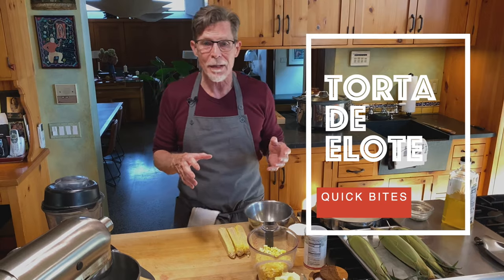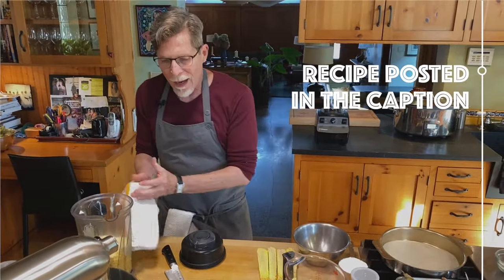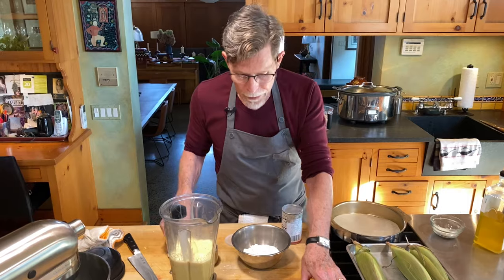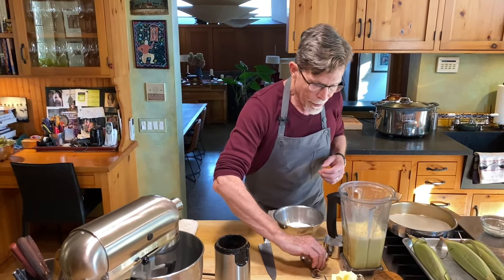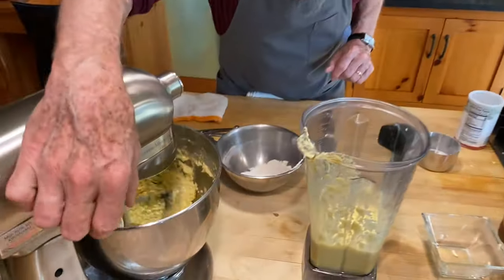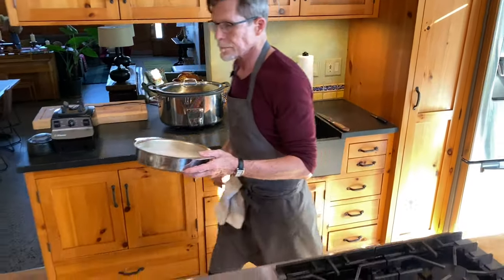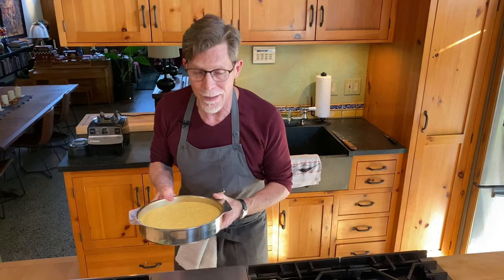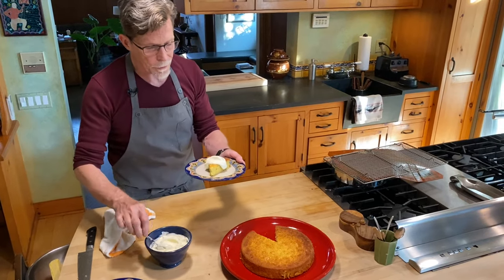Rick Bayless Veracruz-Style Fresh Corn Cake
Because of its buttery richness, I always serve this warm from the oven or given a quick tour through the microwave or low oven.  Warm is the way you can indulge in its moist tenderness most completely.  Serve this simple golden cake with a sprinkling of powdered sugar, if you wish.  I think it is best with a spoonful of Mexican crema, sour cream or crème fraiche.  Or make it into a full-on dessert with a scoop of lime- or orange-zest ice cream, fresh corn ice cream, or simply vanilla.  A drizzling of cajeta (goats milk caramel), if you have some on hand, brings out the natural caramel notes in the sweetened condensed milk.